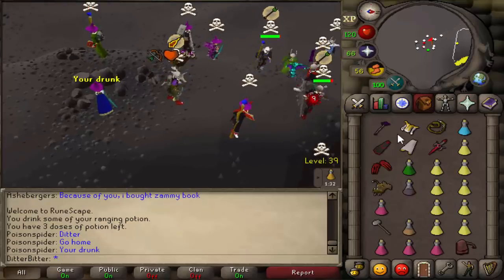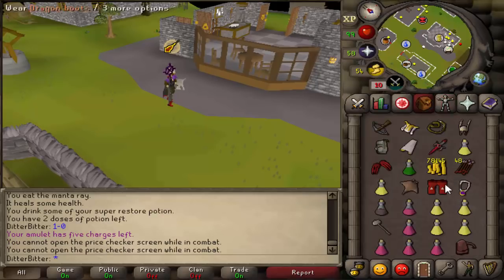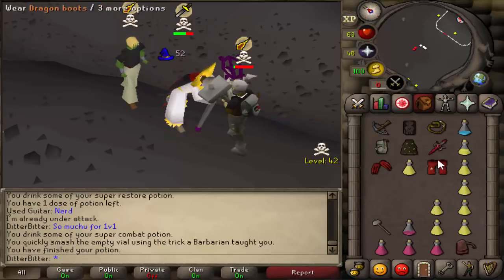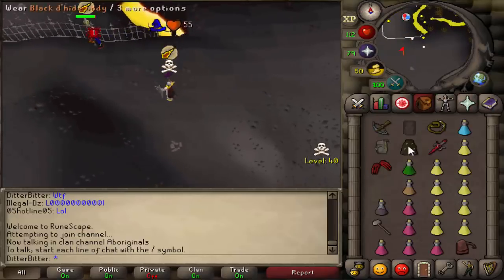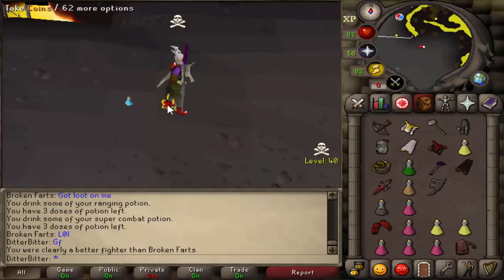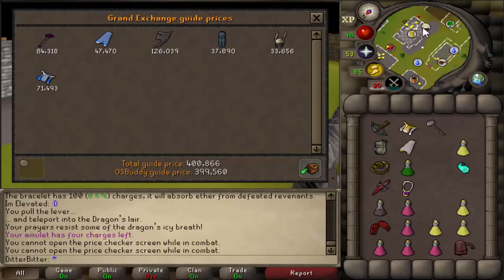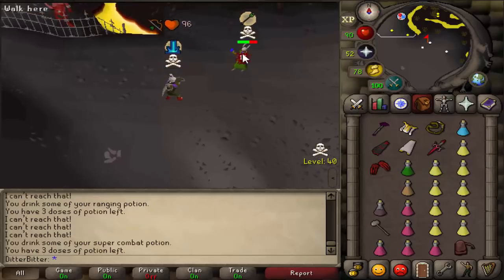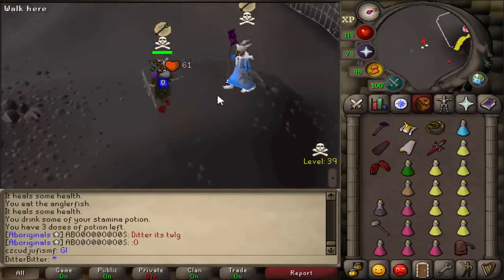THE GRANITE MAUL IS SO OVERPOWERED